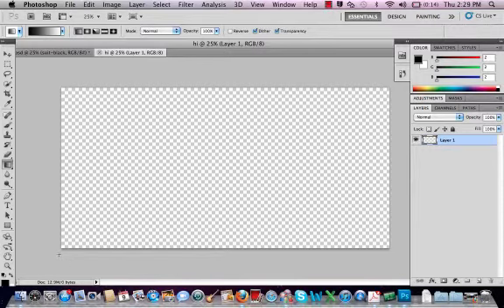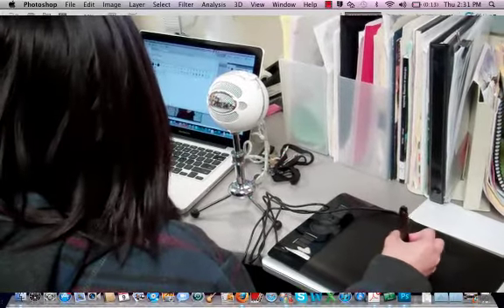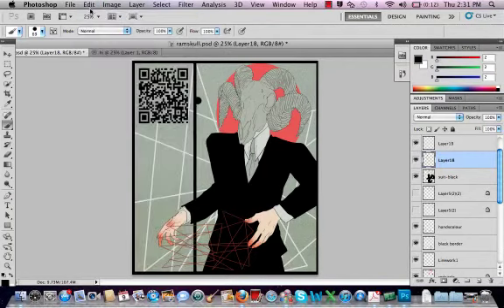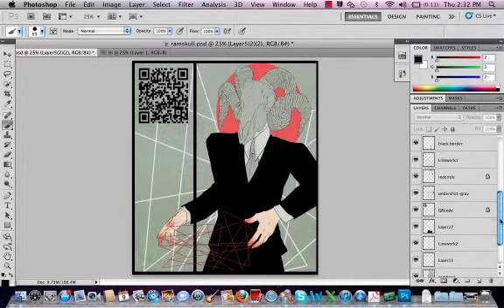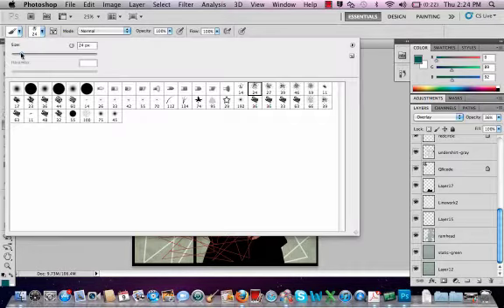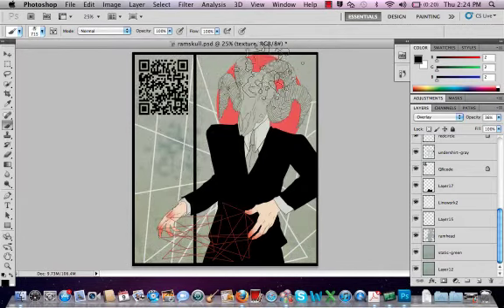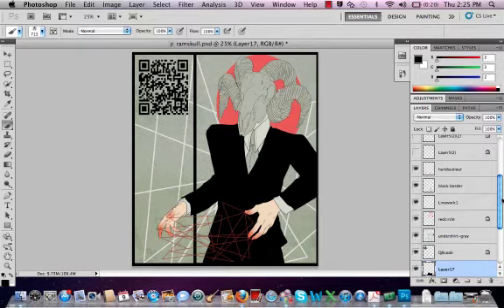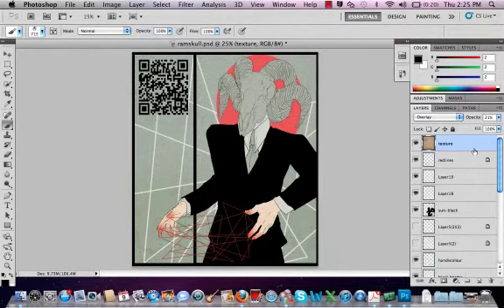Teacher Feature: Drawing Tablet